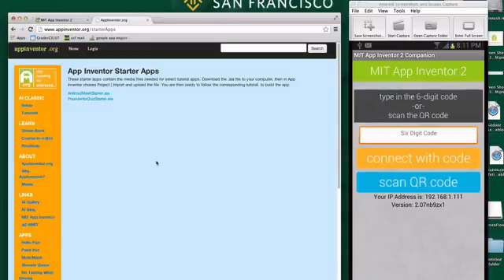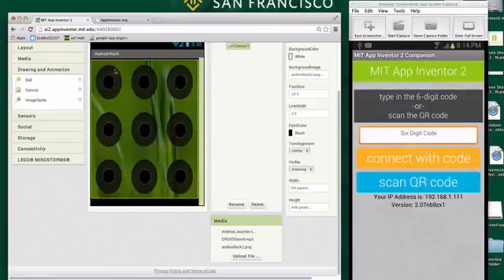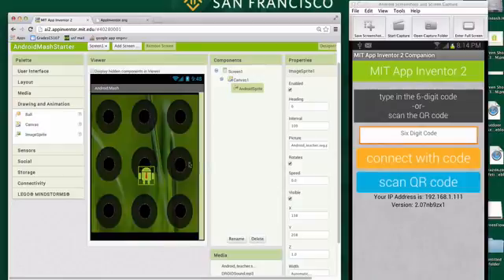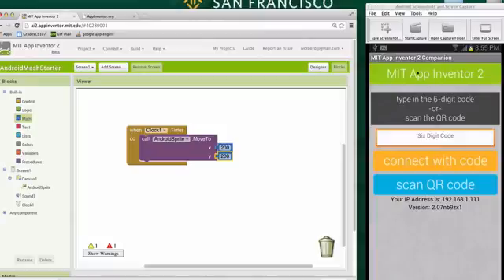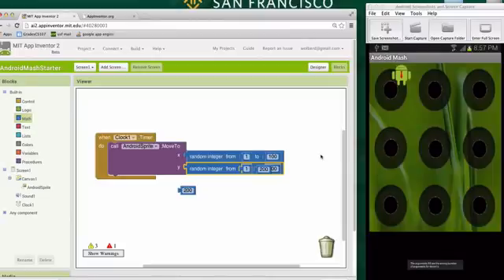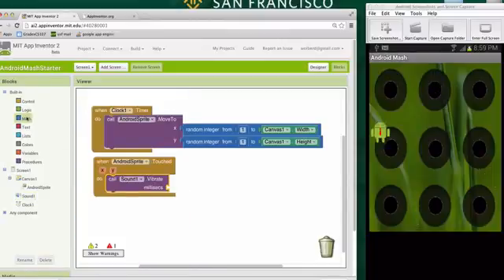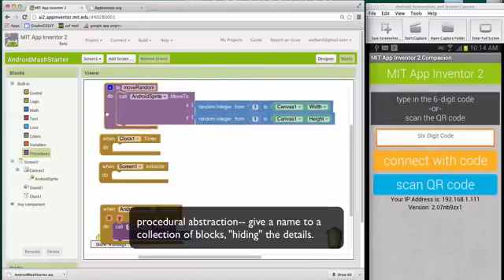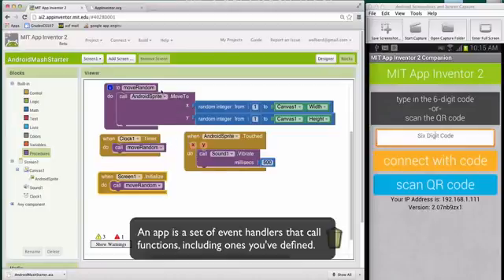Create an Android Mash Game with App Inventor